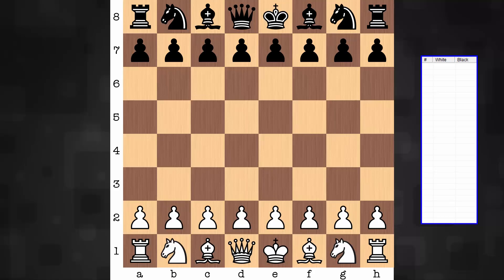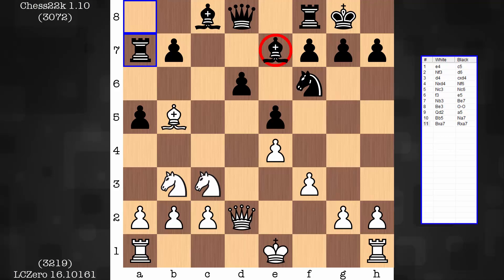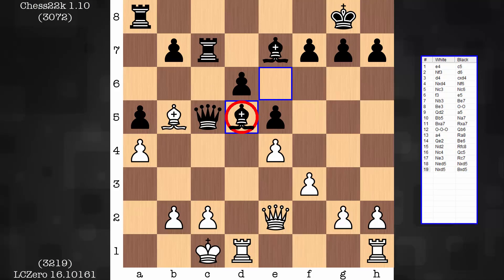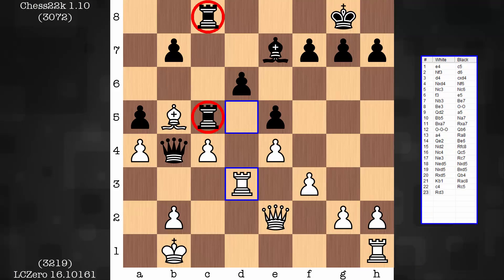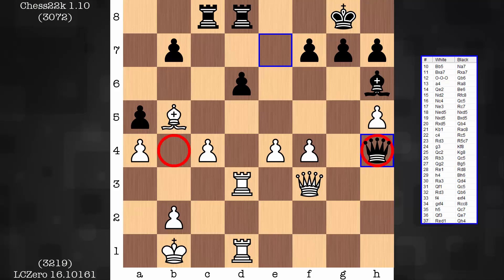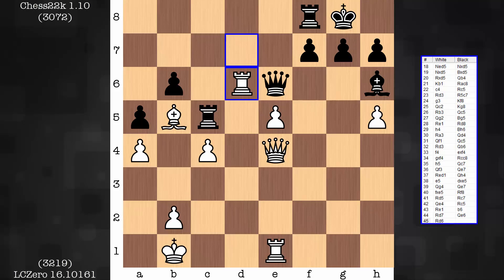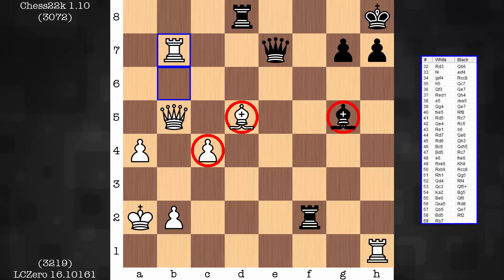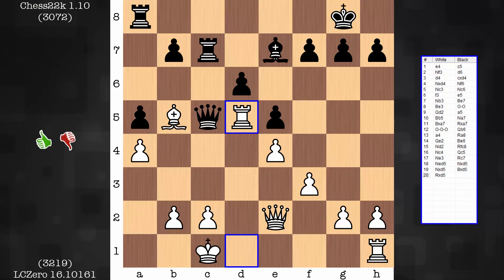AI Leela Chess Zero is Golden | TCEC Season 13, Division 4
The featured game is from the Top Chess Engine Championship, Season 13, Division 4. Leela Chess Zero, equipped with two 1080 Ti's, played as white against Chess22k which was run on 43 cores. The opening was an Open Sicilian, Classical where Leela opted for an atypical 11th move. This early atypical decision would set the stage for the remainder of this 79-move encounter. If one gives up their good bishop for a knight, there ought to be strong justification. What good reasons would the neural network have for doing so in this case?

Specifications for Artificial Intelligence Leela Chess Zero 16.10161:
GPU: 2 x 1080 Ti's

Specifications for Chess22k:
2 x Intel Xeon E5 2699 v4 @ 2.8 GHz [44 Cores] (43 for the engine and 1 for the system itself)
Motherboard: Supermicro X10DRL-i
RAM: 64 GB DDR4 ECC
SSD: Crucial CT250M500 240 GB
Chassis: Supermicro
OS: Windows Server 2012 R2

PGN
1. e4 c5 2. Nf3 d6 3. d4 cxd4 4. Nxd4 Nf6 5. Nc3 Nc6 6. f3 e5 7. Nb3 Be7 8. Be3 O-O 9. Qd2 a5 10. Bb5 Na7 11. Bxa7 Rxa7 12. O-O-O Qb6
13. a4 Ra8 14. Qe2 Be6 15. Nd2 Rfc8 16. Nc4 Qc5 17. Ne3 Rc7 18. Ned5 Nxd5 19. Nxd5 Bxd5 20. Rxd5 Qb4 21. Kb1 Rac8 22. c4 Rc5 23. Rd3 R5c7 24. g3 Kf8 25. Qc2 Kg8 26. Rb3 Qc5 27. Qg2 Bg5 28. Re1 Rd8 29. h4 Bh6 30. Ra3 Qd4 31. Qf1 Qc5 32. Rd3 Qb6 33. f4 exf4 34. gxf4 Rcc8 35. h5 Qc7 36. Qf3 Qe7 37. Red1 Qh4 38. e5 dxe5 39. Qg4 Qe7 40. fxe5 Rf8 41. Rd5 Rc7 42. Qe4 Rc5 43. Re1 b6 44. Rd7 Qe6 45. Rd6 Qh3 46. Bc6 Qxh5 47. Bd5 Rc7 48. e6 fxe6 49. Rxe6 Kh8 50. Rxb6 Rcc8 51. Rh1 Qg5 52. Qd4 Rf4 53. Qc3 Qf5+ 54. Ka2 Bg5 55. Be6 Qf6 56. Qxa5 Rd8 57. Qb5 Qe7 58. Bd5 Rf2 59. Rb7 Qd6 60. Be4 Bh6 61. Qb6 Qxb6 62. Rxb6 Re2 63. Bd5 Bd2 64. Rb5 h6 65. a5 Rd7 66. a6 Ra7 67. Bb7 Bf4 68. c5 Re6 69. Kb3 Kh7 70. Rb6 Re2 71. Kc4 Bc7 72. b4 Bf4 73. Rf1 Bg3 74. Rg1 Bf4 75. Rf1 Bg3 76. Rf3 Bb8 77. Rd3 Bf4 78. Rd4 Bc7 79. Rc6 Be5